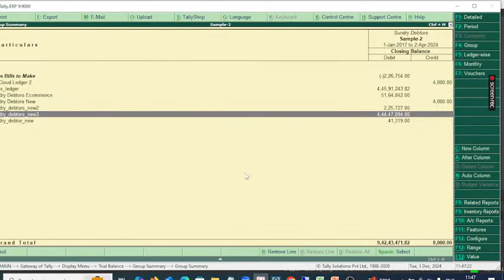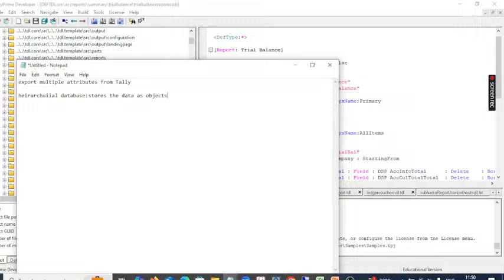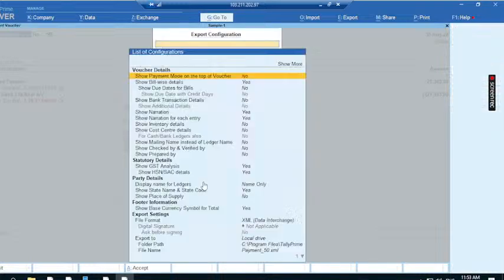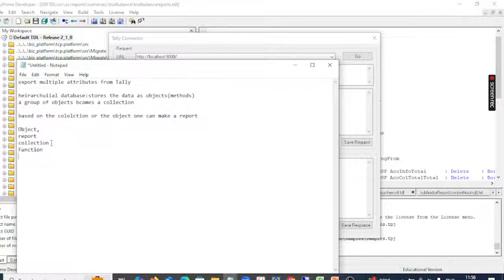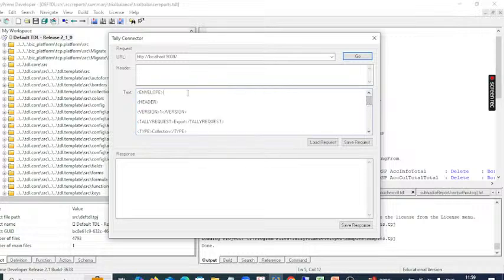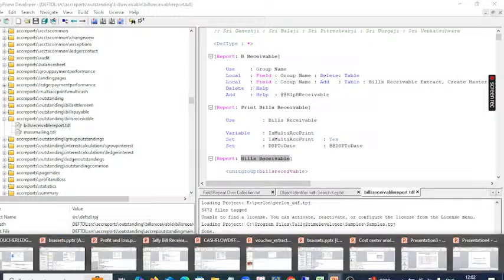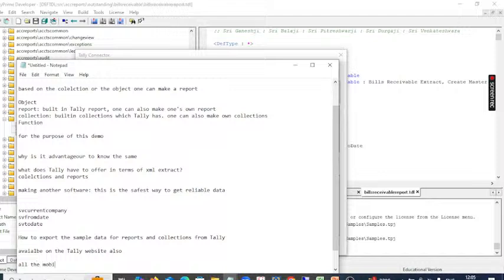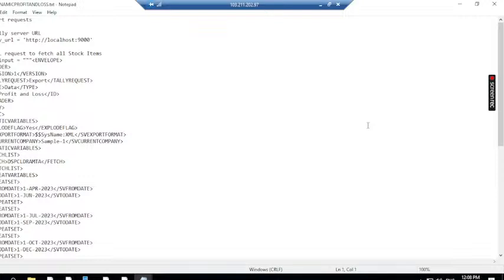Tally extraction methods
Here we will discuss the Tally extraction and how to get those details. we will also discuss the limitations and how the json api helps resolve the same.